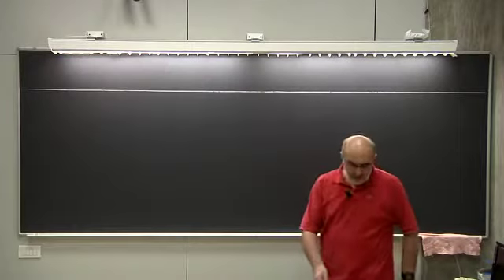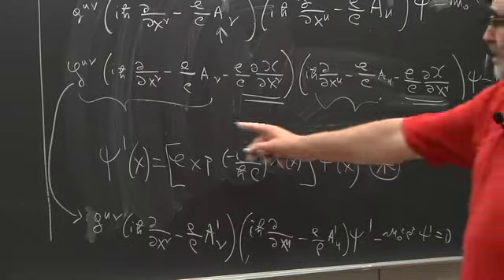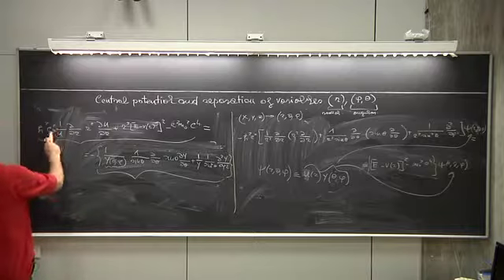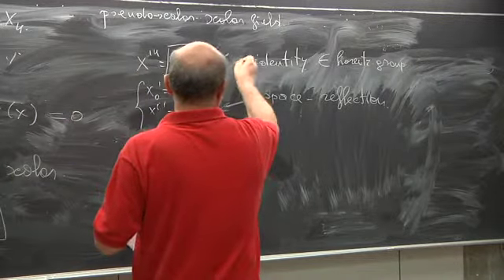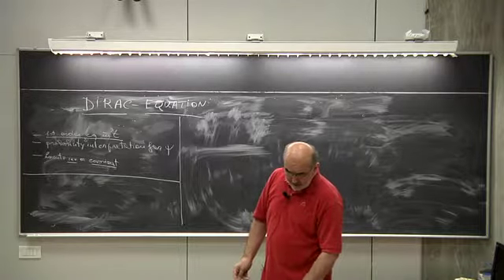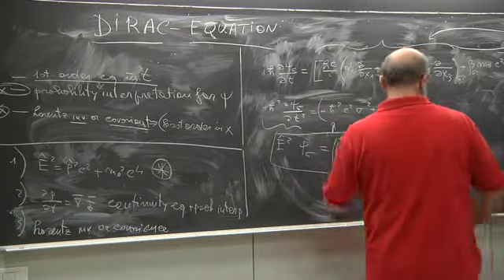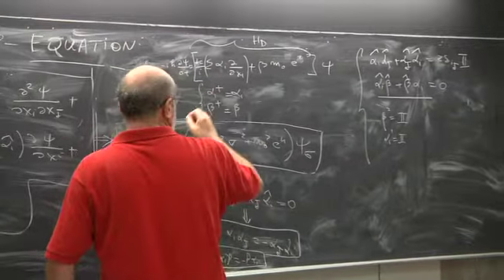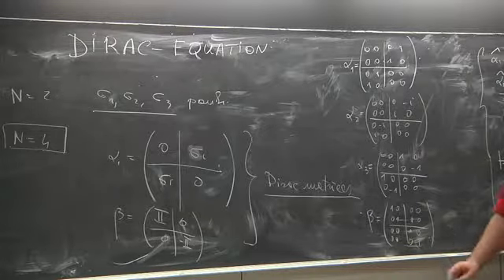Relativistic Quantum Mechanics - Lecture 11 of 18